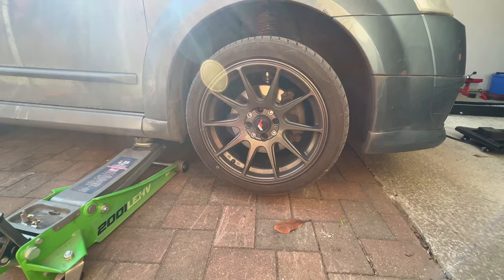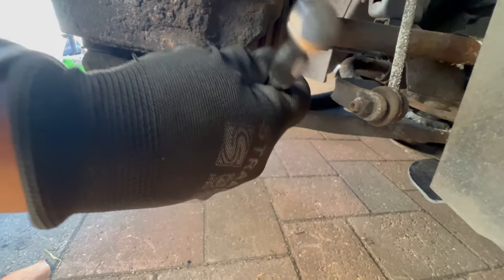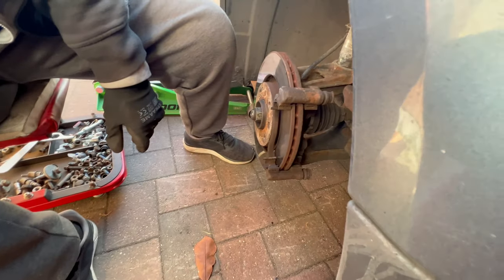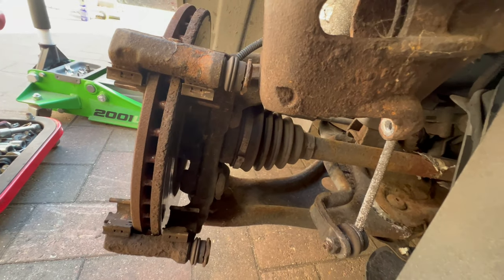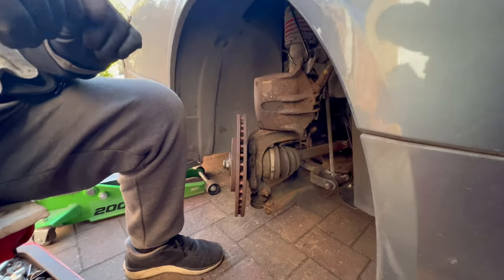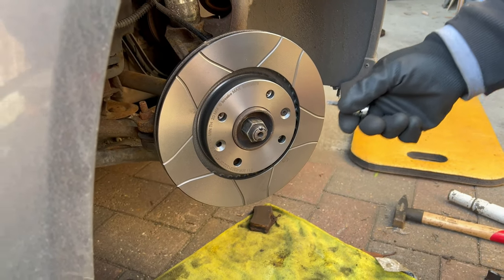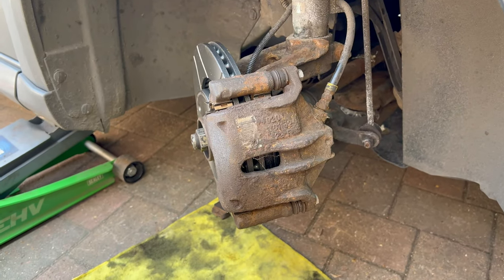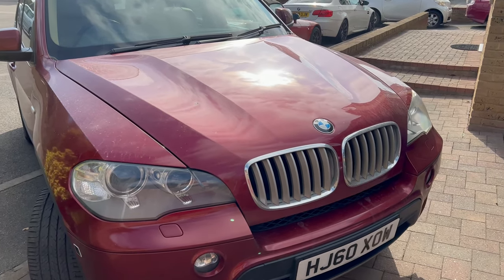Citroen C2 1.6 VTS 2007 Brake Pads and Discs Replacement for Front Brakes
Is your Citroen C2 VTS making strange noises or experiencing reduced braking performance? It may be time to replace the brake pads and discs. In this tutorial, we'll show you how to replace the brake pads and discs on your Citroen C2 VTS, saving you time and money at the mechanic.

We'll cover everything you need to know about the brake system on your Citroen C2 VTS, including how to identify when your brake pads and discs need to be replaced, the tools you'll need for the job, and how to safely remove and install the new parts.

Our step-by-step instructions are tailored specifically for the Citroen C2 VTS, making it easy for beginners to follow along. Plus, we'll share some helpful tips and tricks to make the process even smoother.

Don't let worn-out brakes put your Citroen C2 VTS at risk. Watch this video and learn how to replace the brake pads and discs on your car like a pro!